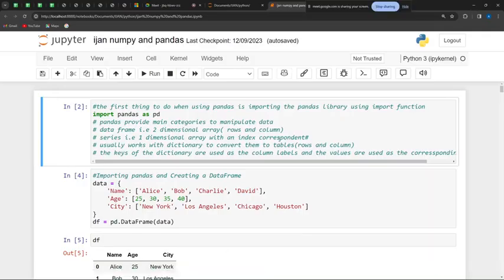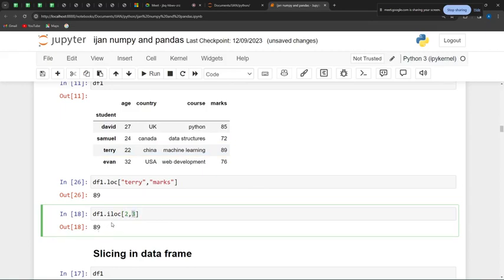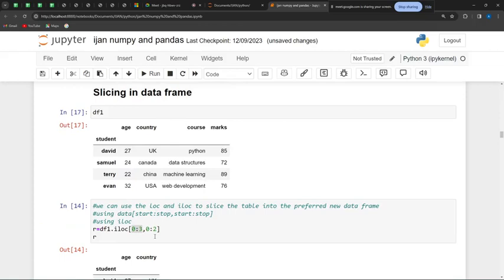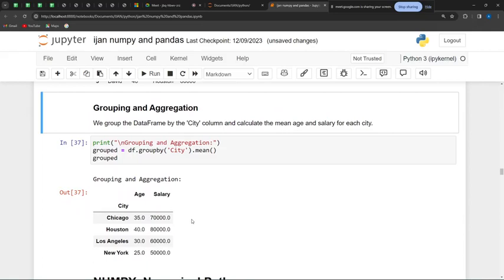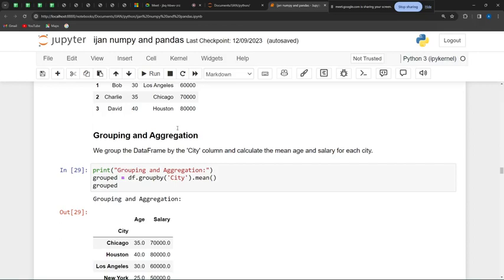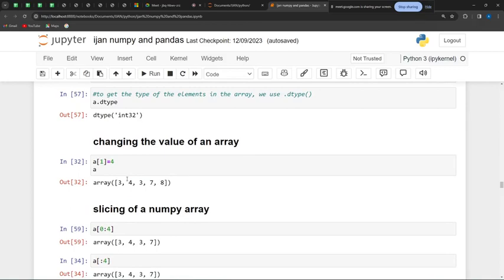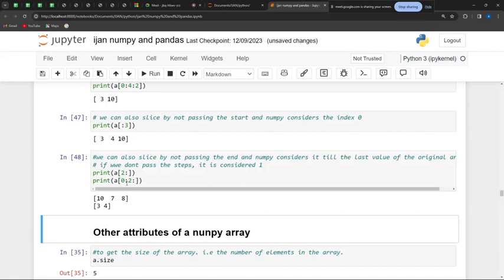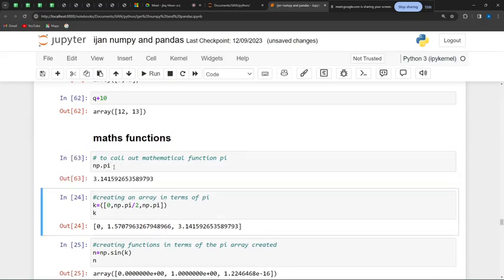pandas and numpy